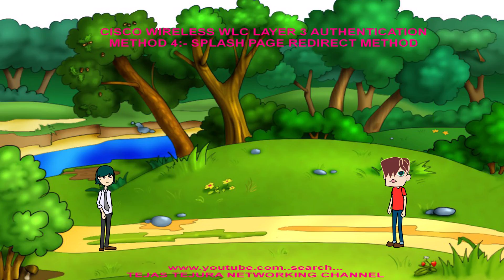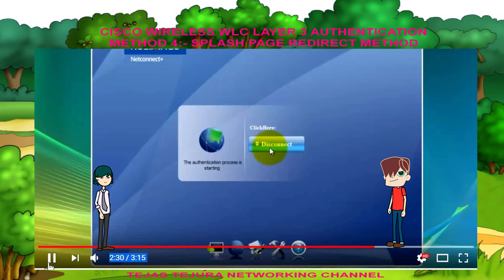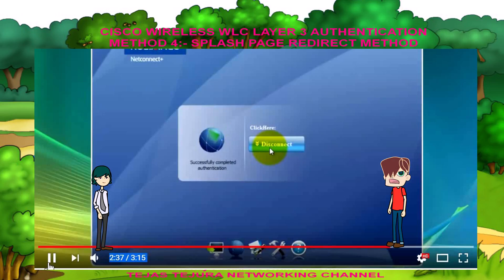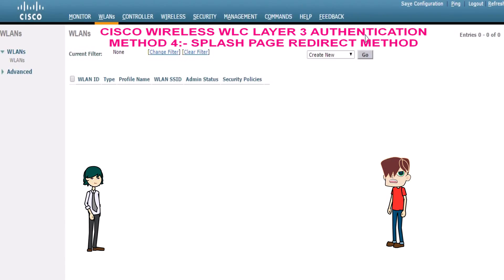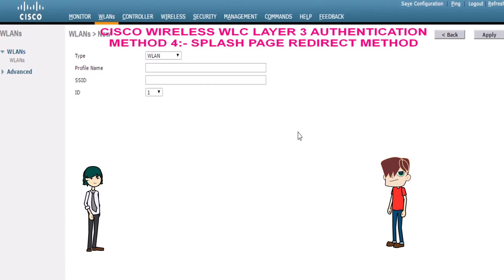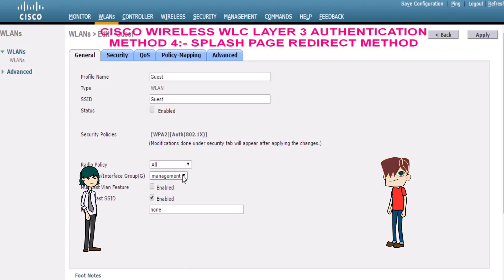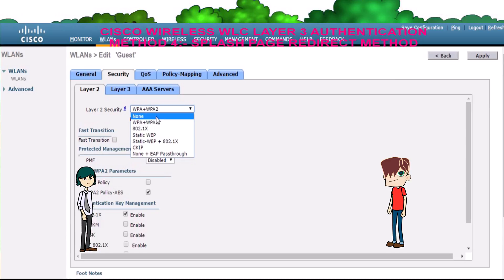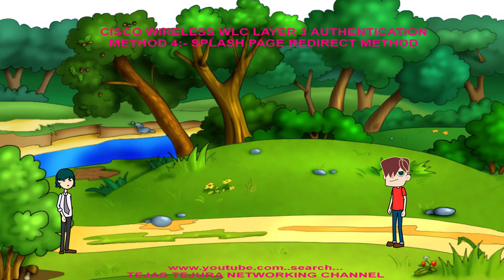Cisco Wireless WLC SSID layer 3 Authentication Method 4 Splash page redirect method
Cisco Wireless WLC SSID layer 3 Authentication Method 4 Splash page redirect method, Cisco Wireless, Cisco AP, Cisco WLC, Cisco Splash Page redirect, Cisco SSID, Cisco Layer 3 authentication, Cisco Splash